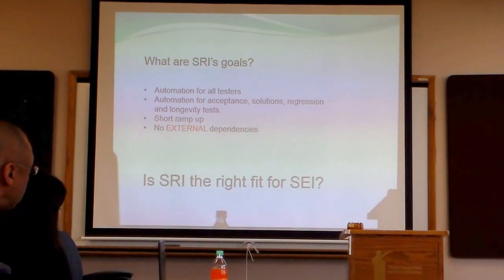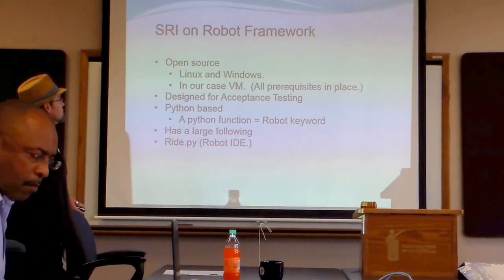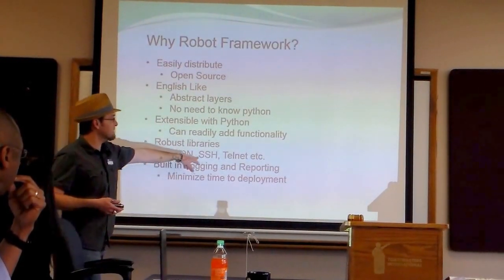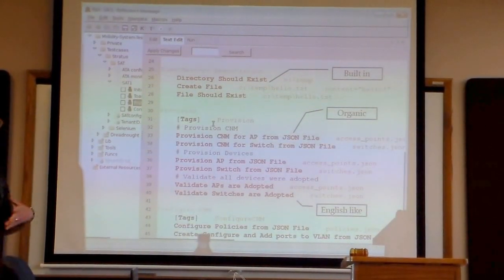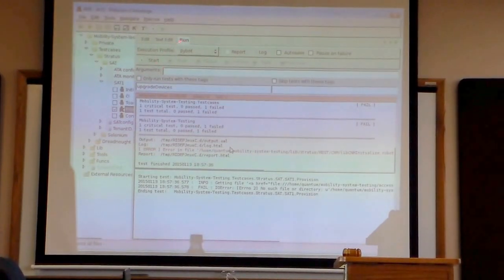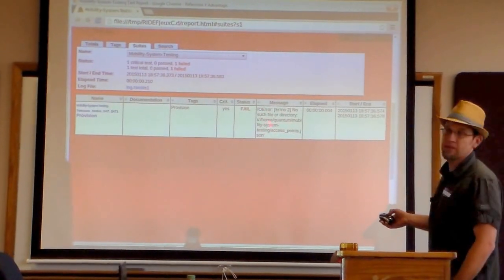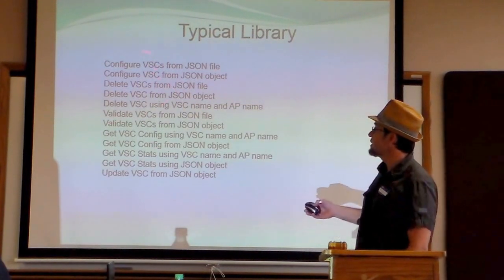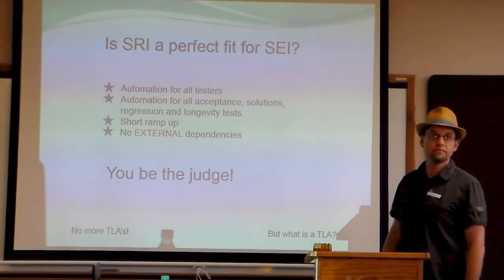Andres Chavez - SRI for SEI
1/14/15: Andres practices an upcoming technical presentation for his job.